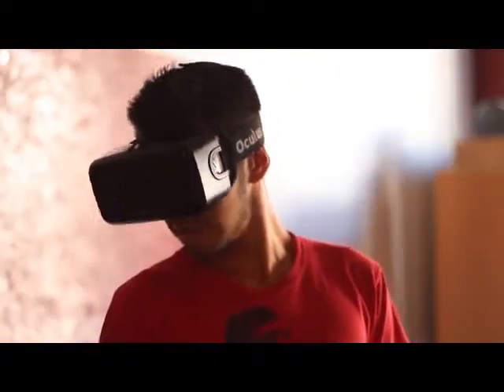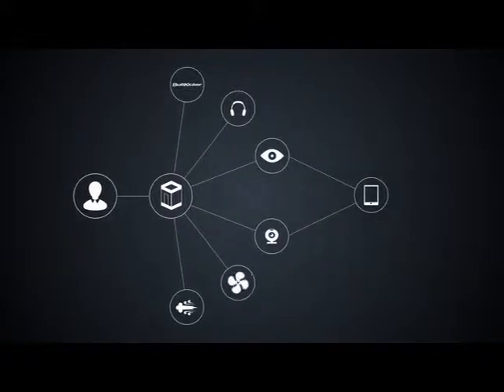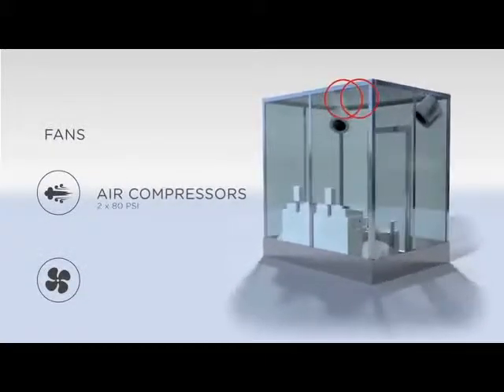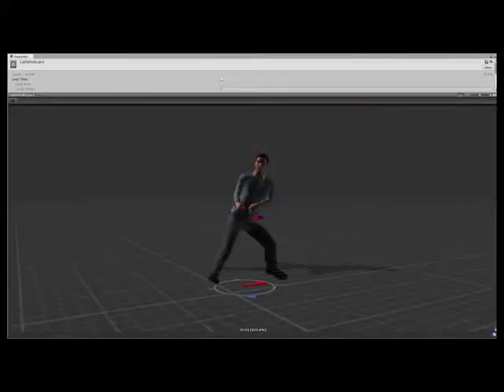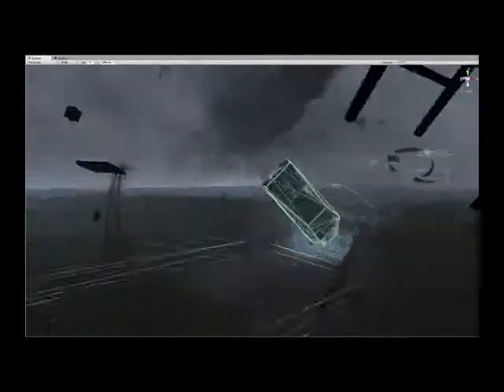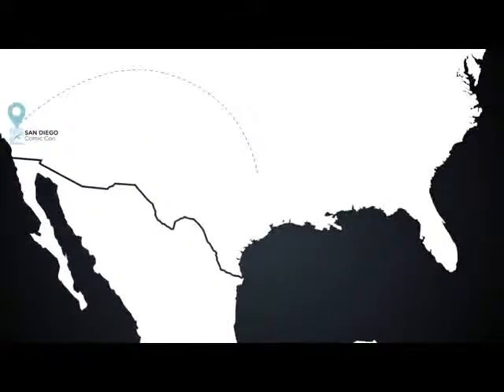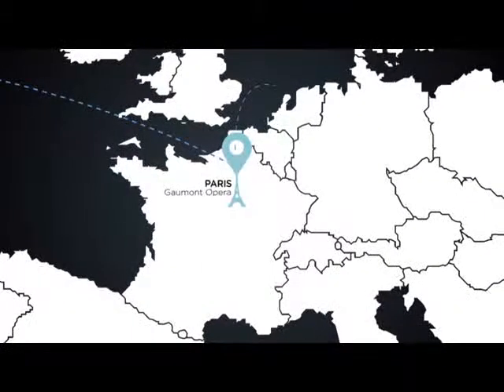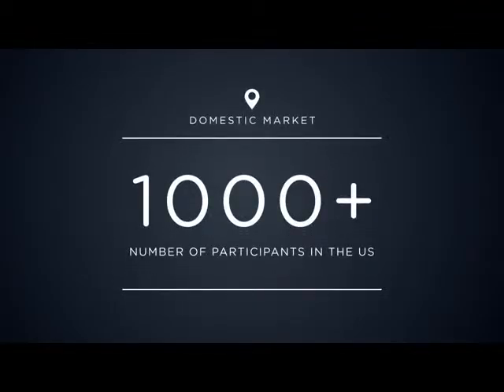Warner Bros.'s Into the Storm Oculus Rift Experience by Omnicom Media Group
Winner of the 2014 Event Technology Award for Best Use of a Single Technology (B-TO-C)